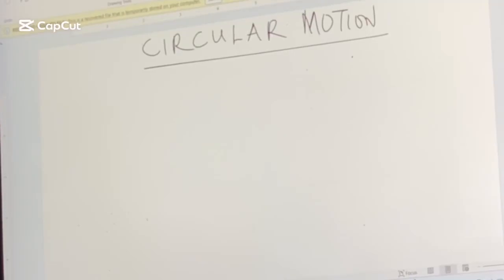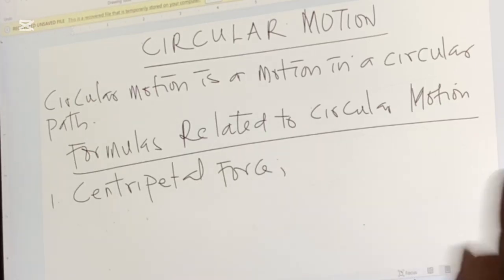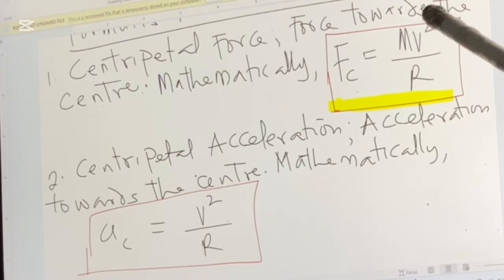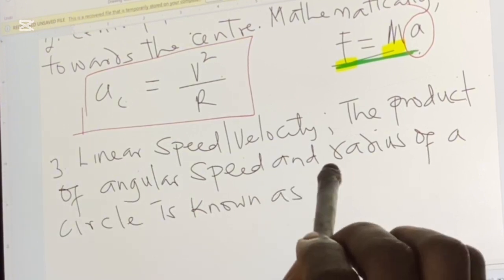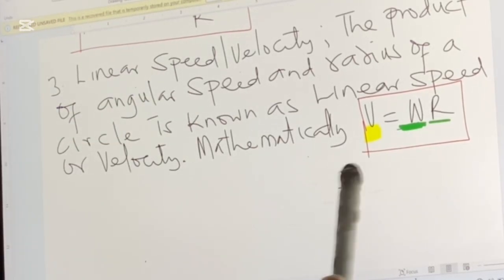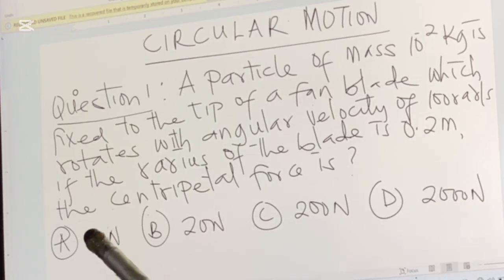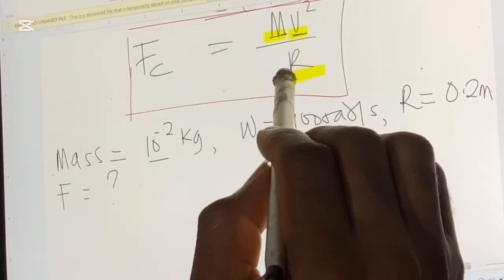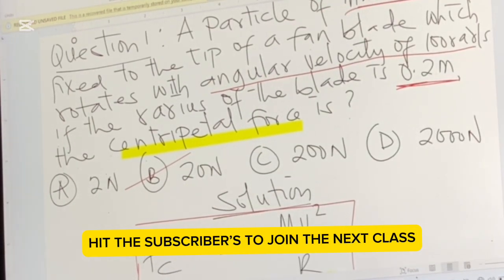CIRCULAR MOTION BEST EXPLAINED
In this video, you’ll understand Circular Motion step-by-step with clear explanations and exam-focused examples. Learn why an object moving in a circle is always accelerating, the meaning of centripetal force, and how to apply key formulas without confusion.

This lesson is perfect for JAMB, WAEC, NECO, and first-year university physics students. If circular motion has ever confused you, this video will make it simple and memorable.

📌 Topics Covered:
• Meaning of circular motion
• Centripetal force and acceleration
• Key formulas and applications